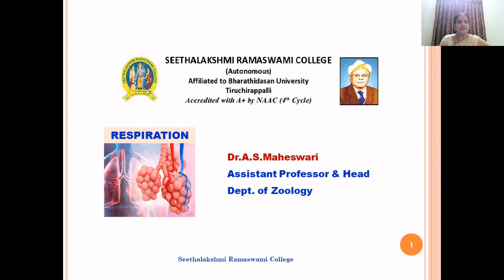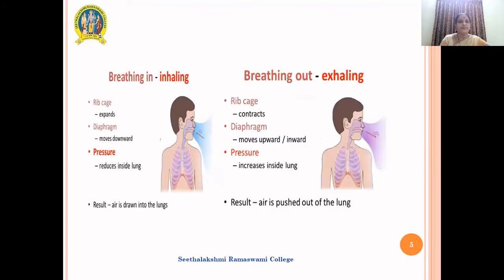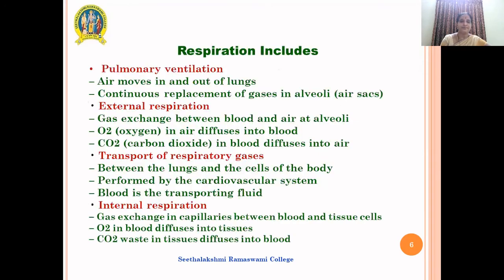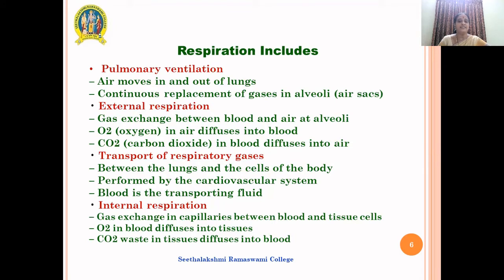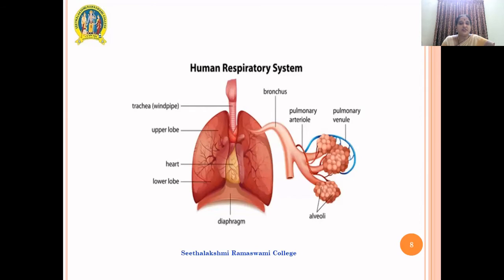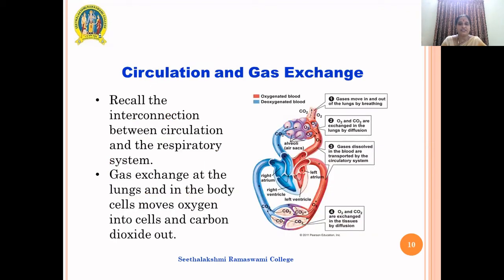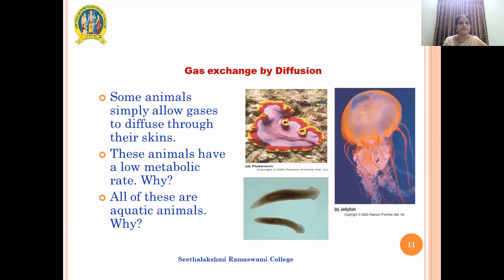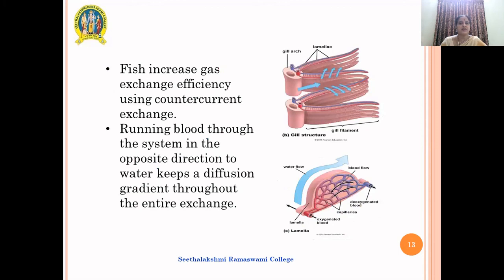RESPIRATION - Dr.A.S.Maheswari - Dept. of Zoology